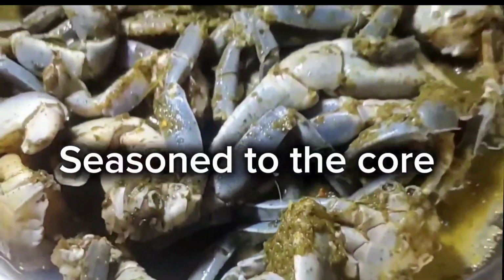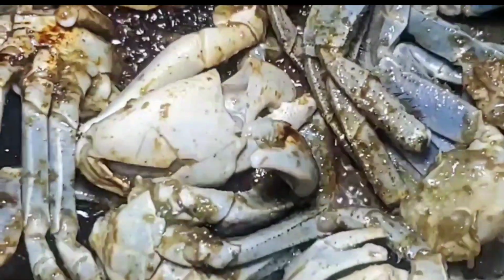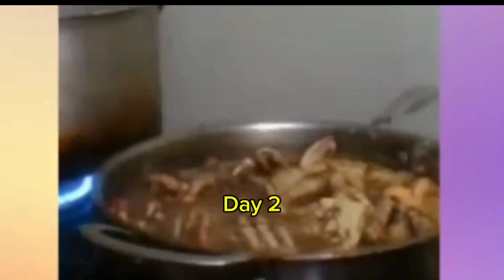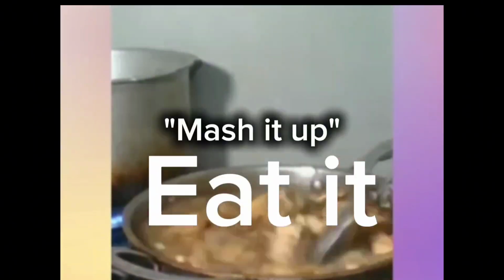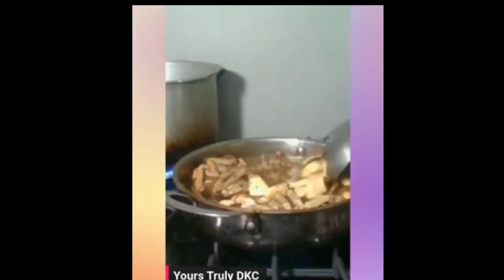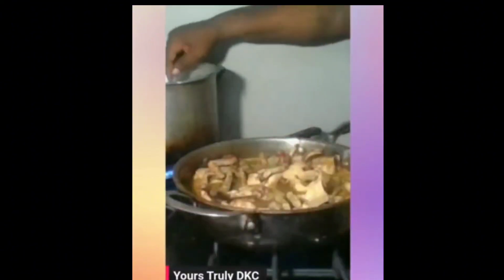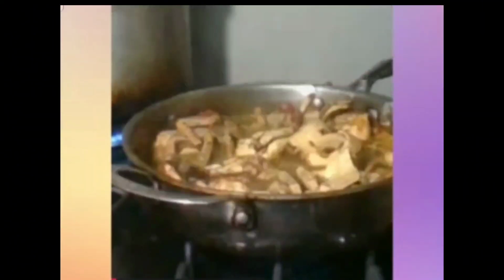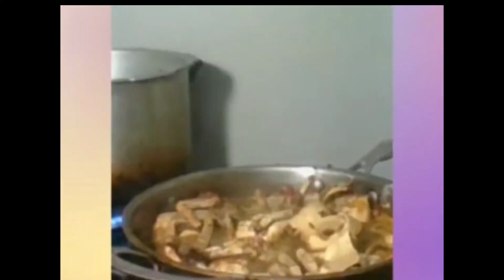Tobago Blue Crab meet Blue Food. It did not go as planned. 😕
Thank you for always coming back to look at my videos.

Living in Tobago, Trinidad and Tobago is lovely.

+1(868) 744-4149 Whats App